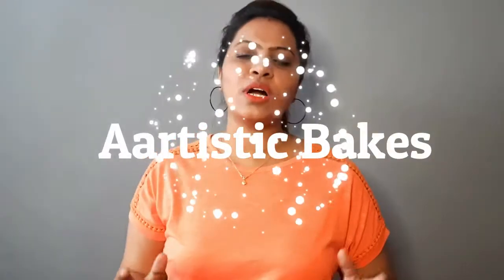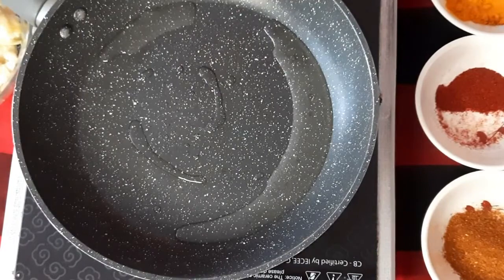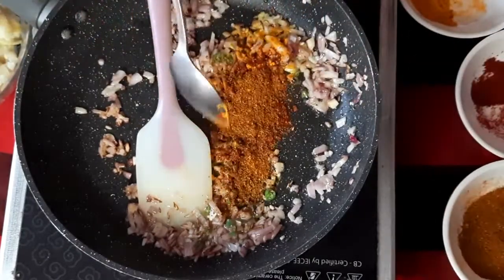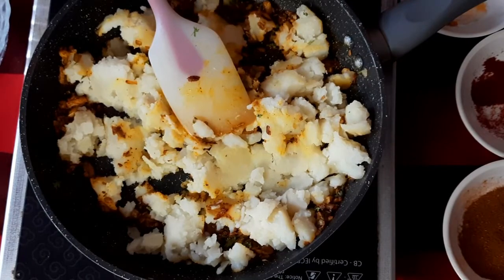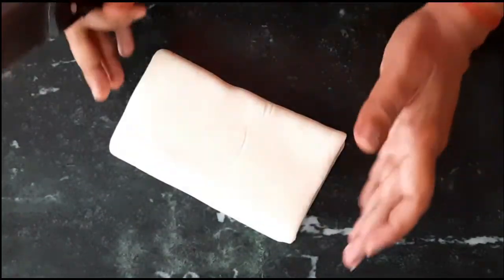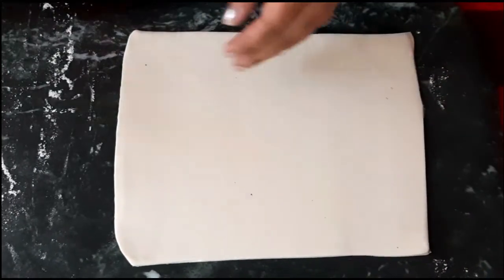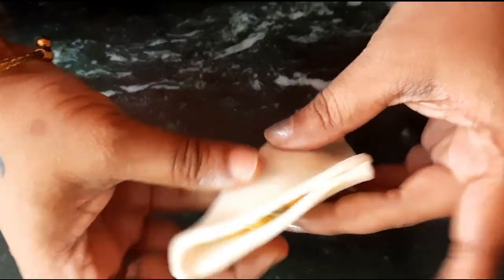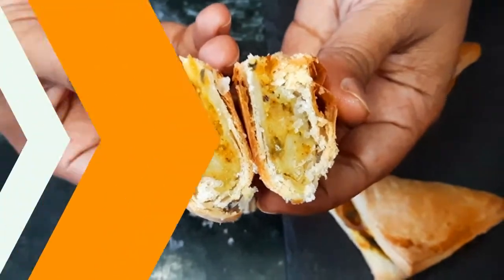How to make Aloo Patties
RECIPE INGREDIENTS
PUFF SHEET
BOILED POTATOES: 4
SMALL ONION CHOPPED: 1
GREEN CHILIES CHOPPED: FEW
TURMERIC POWDER:1/4TH TSP
RED CHILLY POWDER: 1/2 TSP
CHAAT MASALA: 1/2 TSP
GARAM MASALA: 1/4 TSP
OIL: 1TBSP
CORIANDER CHOPPED: 1TBSP